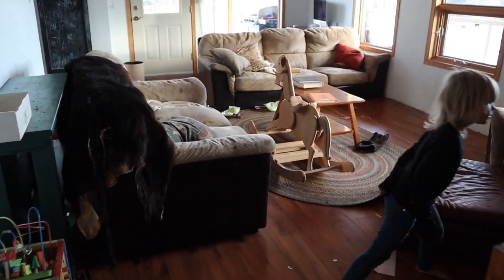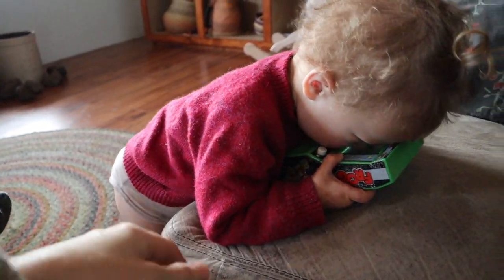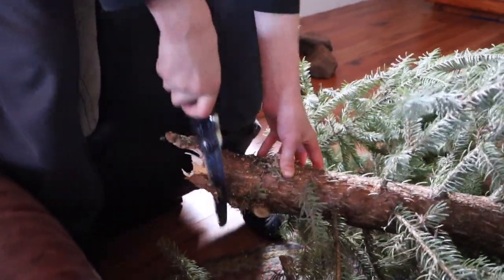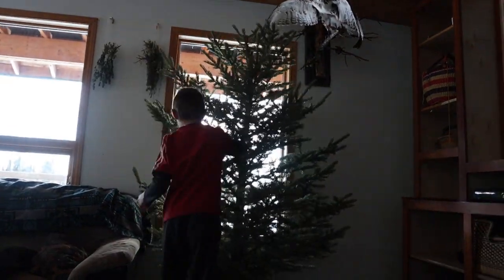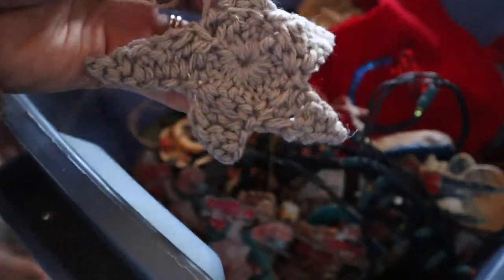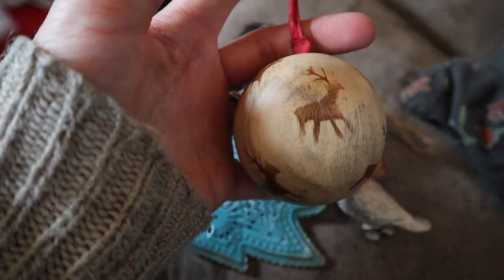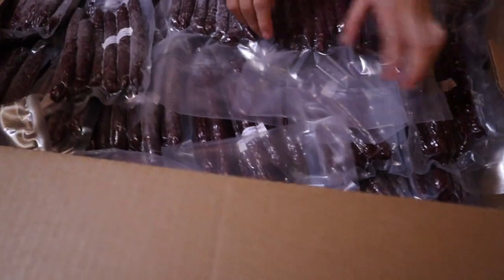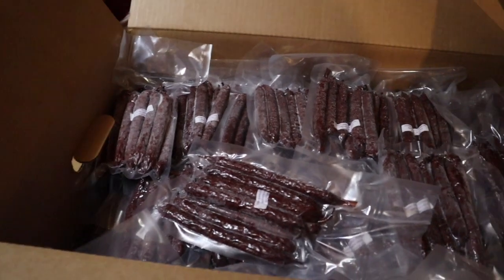I Let the Kids Decorate the Tree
Pocket Boy saw